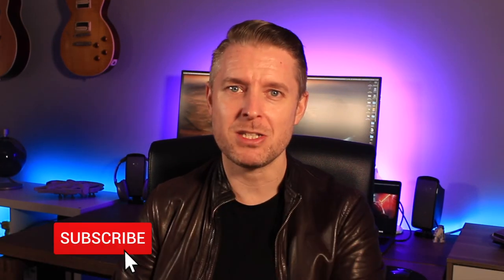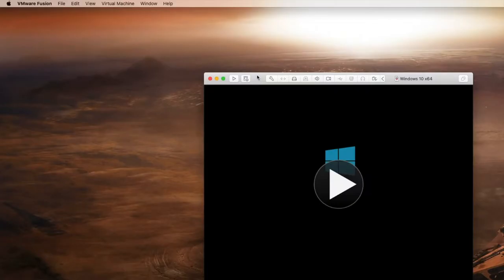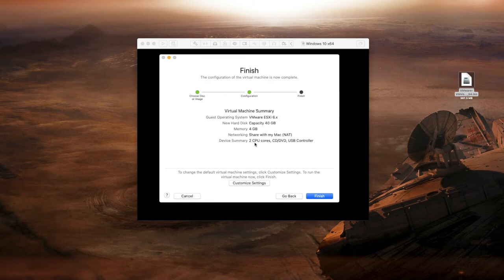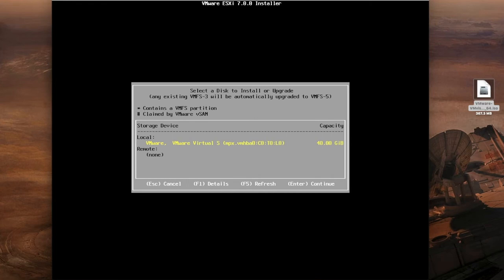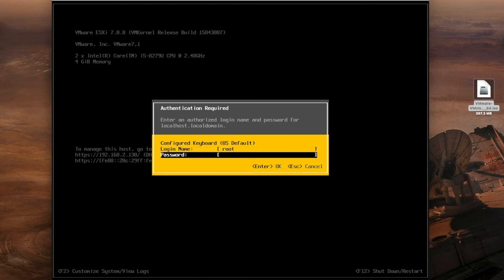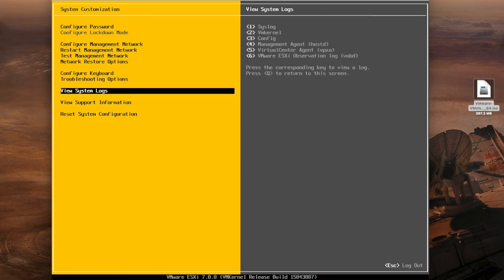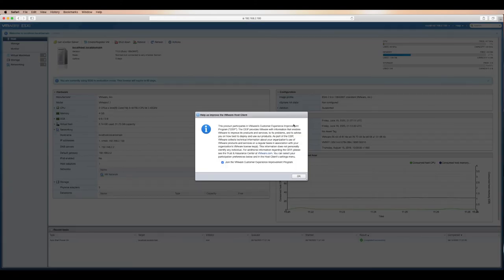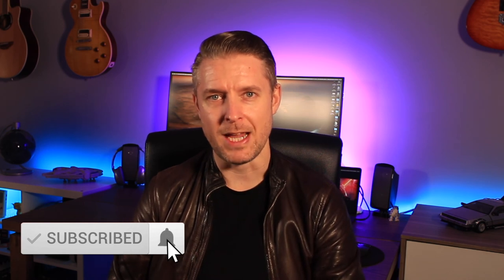HOW to INSTALL VMware ESXi 7.0 onto macOS using VMware Fusion 11.5 [overview guide]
HOW to INSTALL VMware esxi 7.0 onto macOS using VMware Fusion 11.5